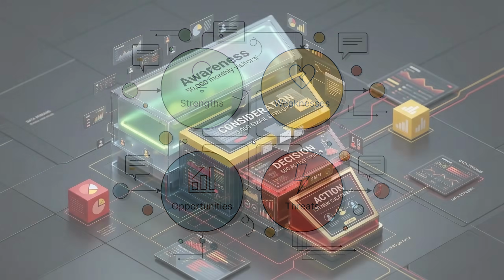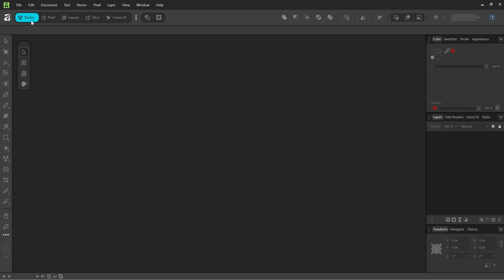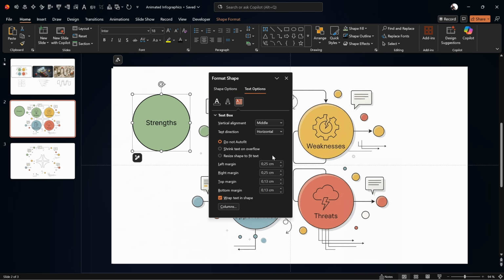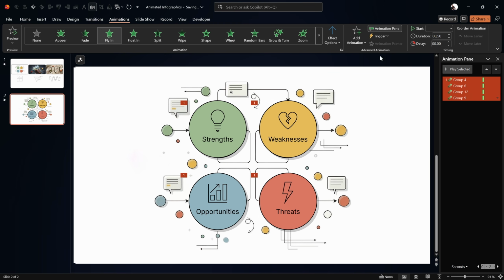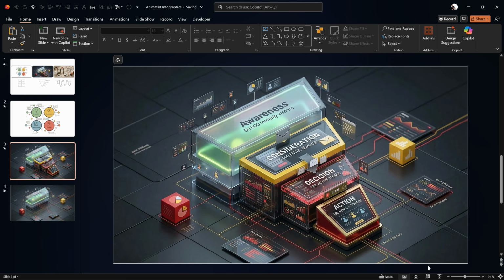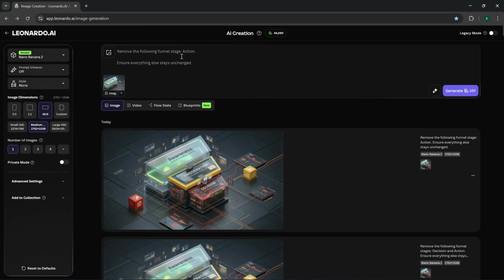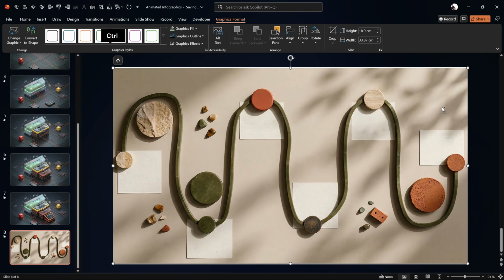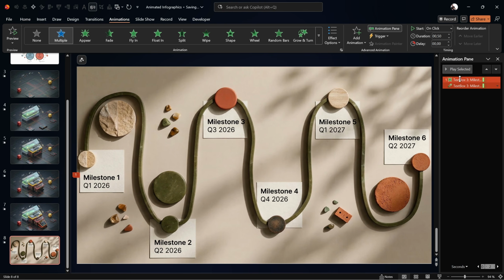Animate AI Infographics in PowerPoint Like a PRO! [Full Step-by-Step Tutorial]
Hello My Dear Friends! In this video, I'll show you 3 powerful workflows that you can use to turn static AI infographics generated with Nano Banana 2 (Gemini), NotebookLM, ChatGPT and any other AI tool into professional animated infographics in PowerPoint. Let's Go!